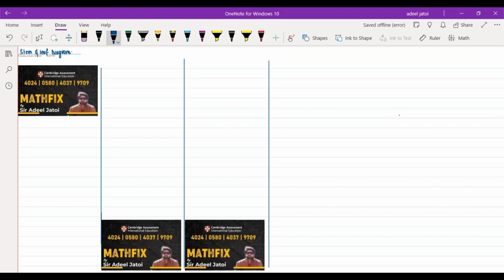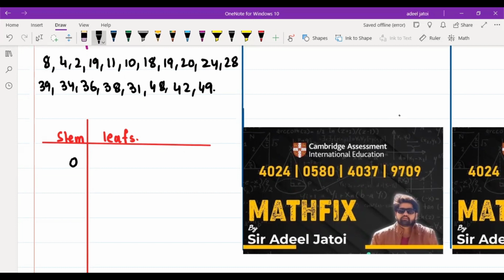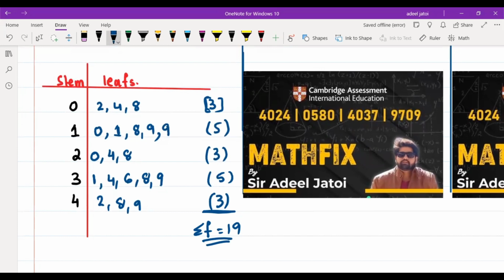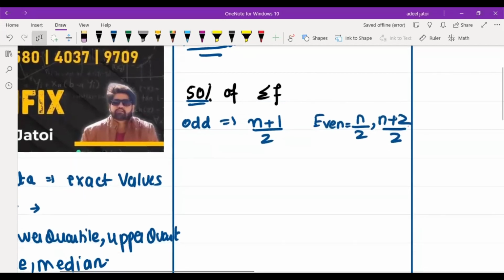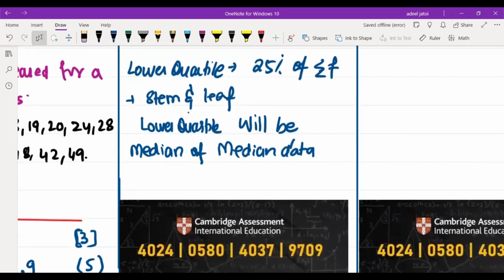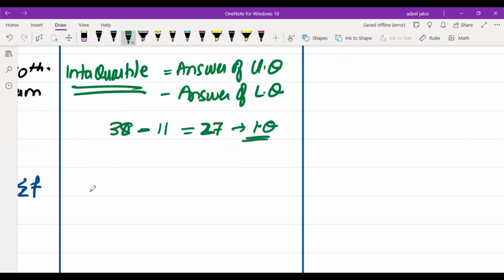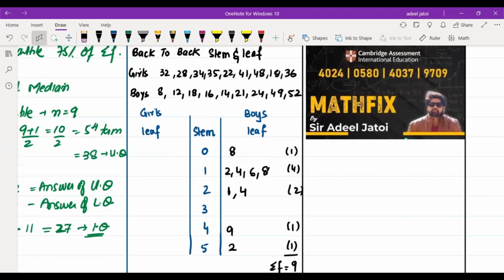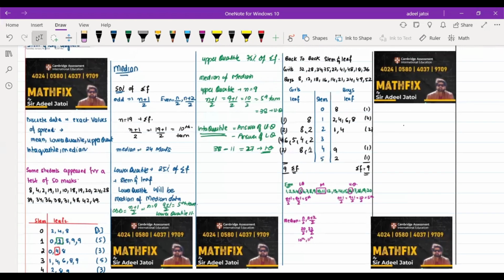9709 S1 Steam And Leaf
In this captivating YouTube video, dive into the world of steam and leaf as we explore the 9709 S1 Steam And Leaf. Join us as we examine the intricate details and functionalities of this cutting-edge device. From its sleek design to its innovative features, this video will showcase how the 9709 S1 Steam And Leaf is revolutionizing the way we enjoy steam and leaf-based products. Whether you're a seasoned connoisseur or just curious about this exciting technology, this video is a must-watch for anyone interested in the latest advancements in steam and leaf technology. So sit back, relax, and prepare to be amazed by the 9709 S1 Steam And Leaf!